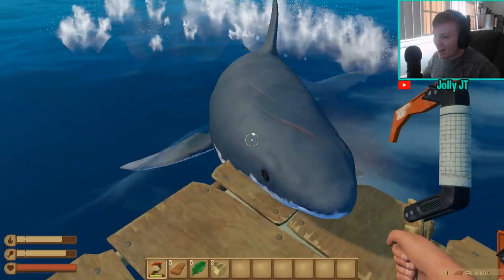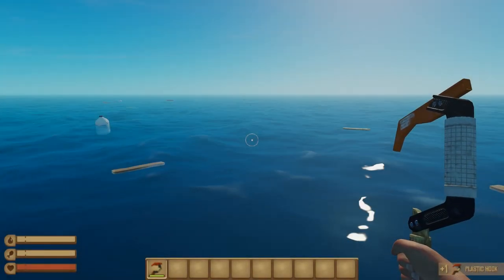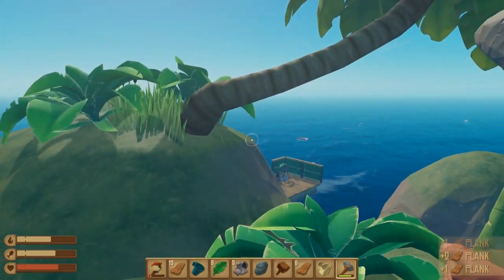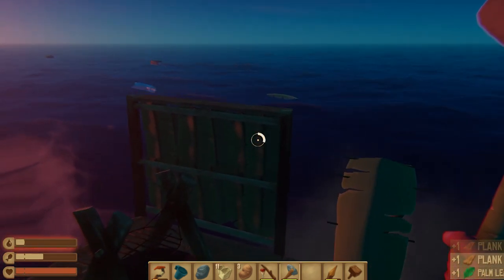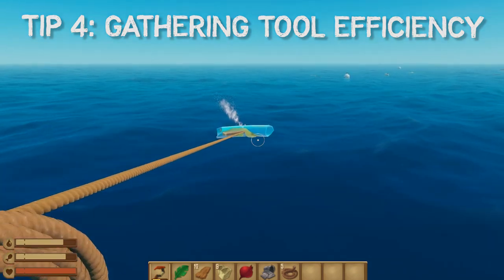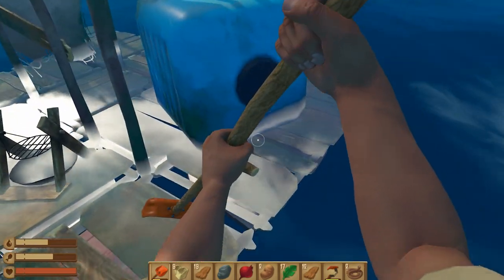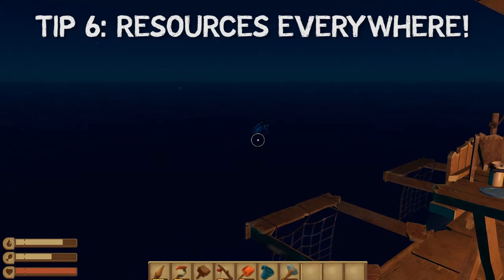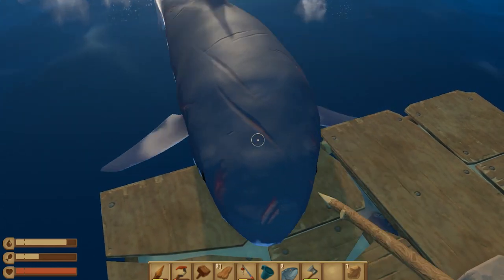RAFT - 7 Beginner Tips and Tricks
Among the many dozens of early access survival games, RAFT is truly a hidden gem! We had no idea that being stuck on a raft waiting for something to happen could be so fun, and because of this we decided to take a deeper dive into what it takes to be successful. Thus we created these 7 tips to help give any new player a head start on their journey.

Lex: ChubbsterMagee